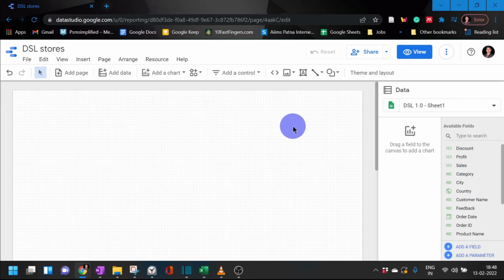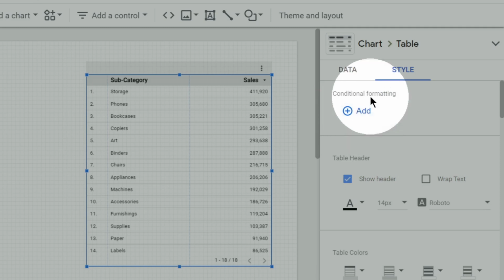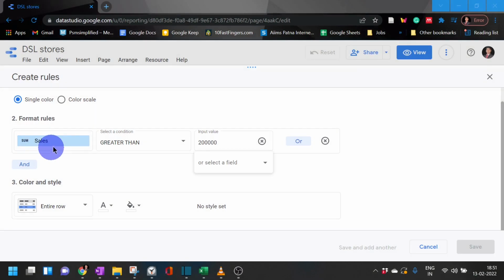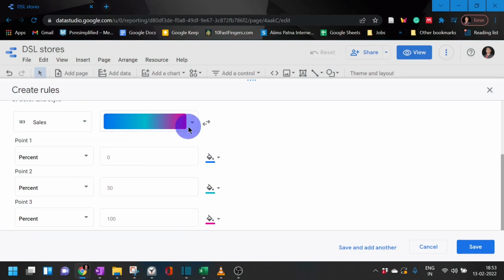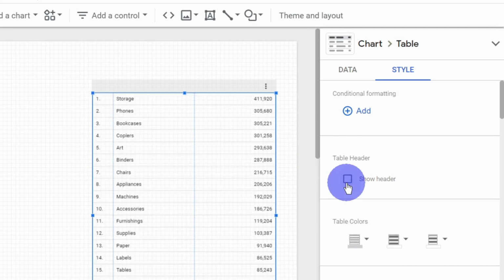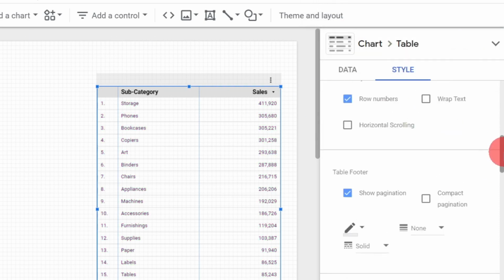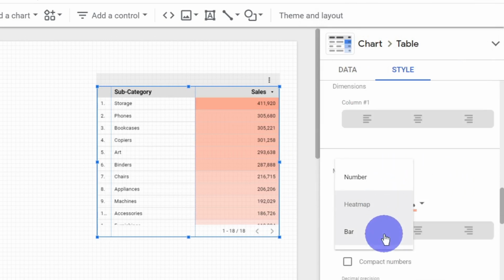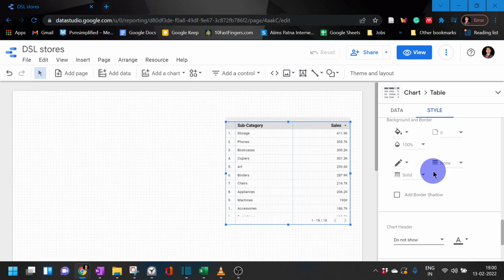Styling and Formatting in Google Data Studio -HeDaL